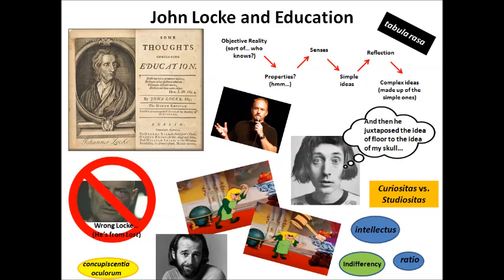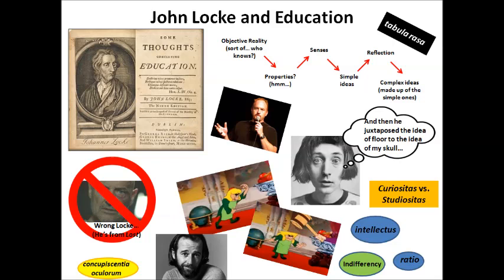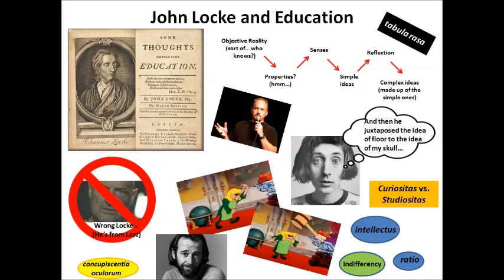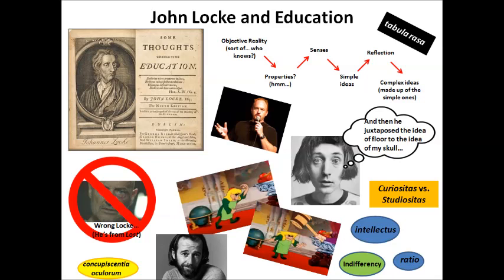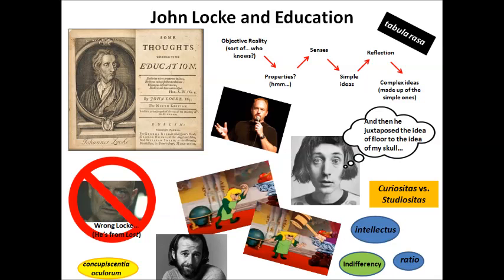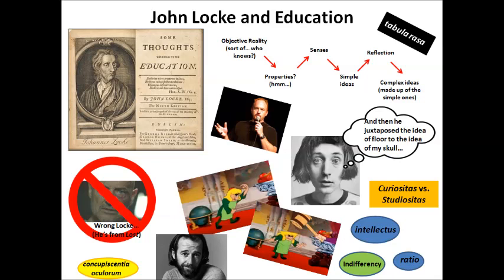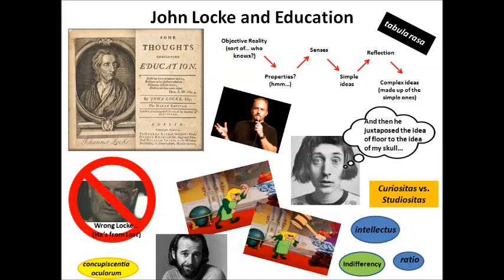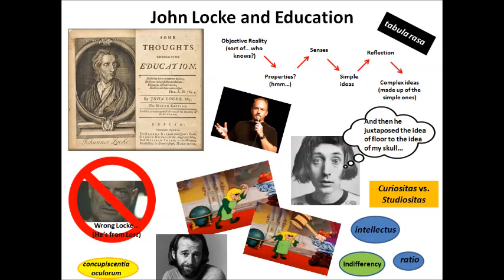John Locke and Education (Part Two)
This is the second half of a two-part lecture on the writings of John Locke and their significance in education. This talk is designed for student-teachers who are completed their BEd professional degrees.